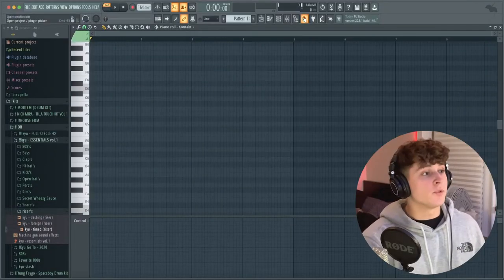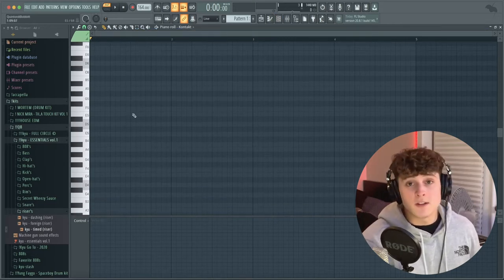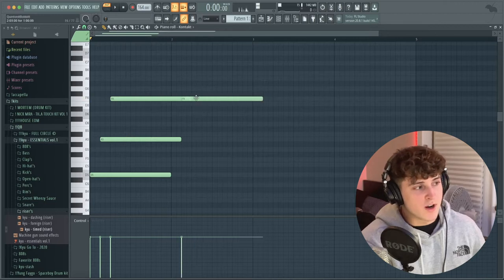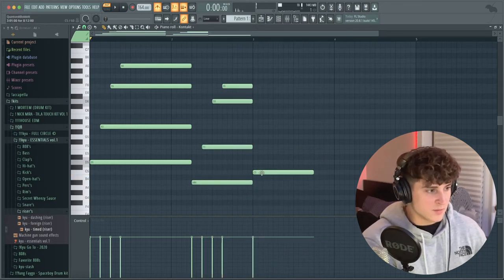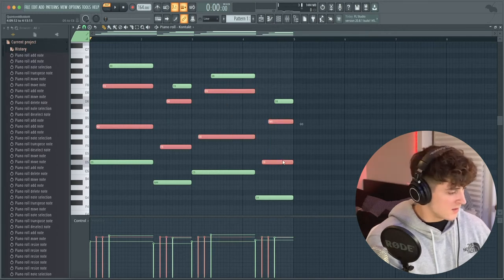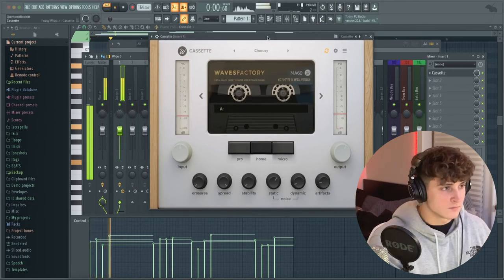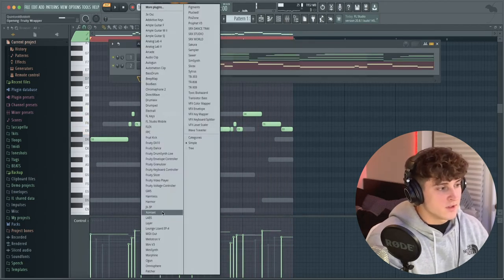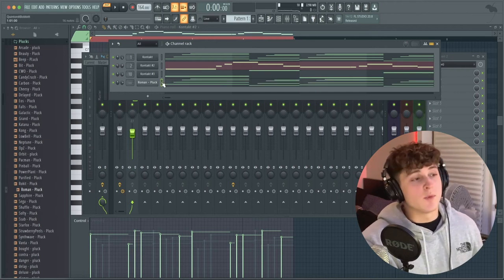The Secret to Making EMOTIONAL GUITAR Melodies WITHOUT a Guitar! | Guitar Melody VST Secrets!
Chapters:
0:00​ - Intro